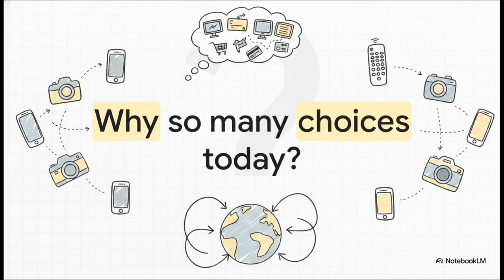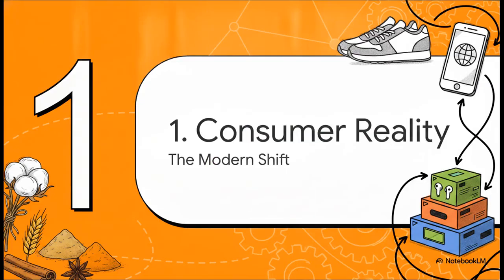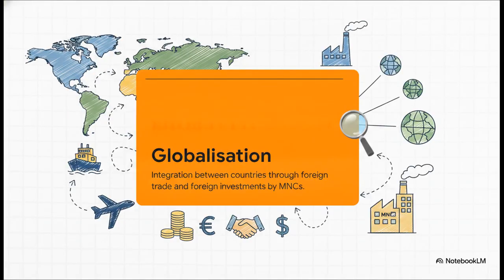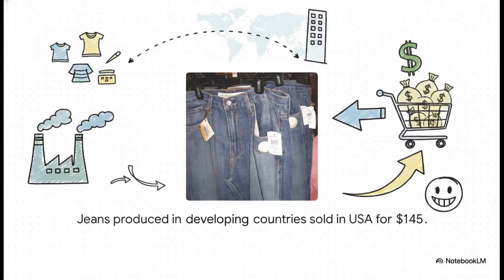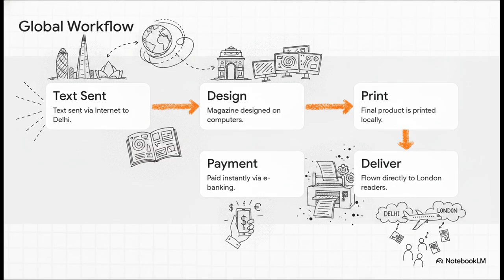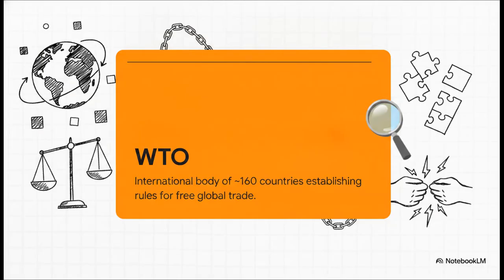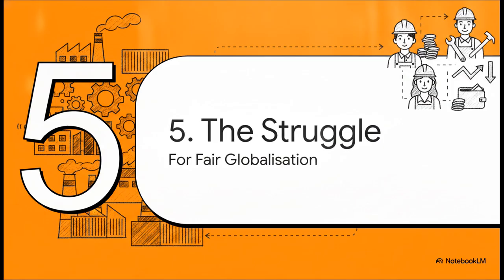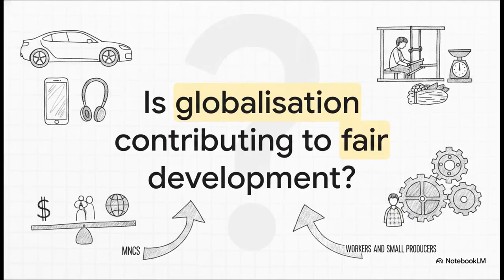GLOBALISATION AND THE INDIAN ECONOMY | The Engineer Owl